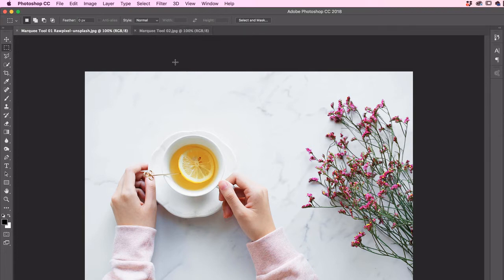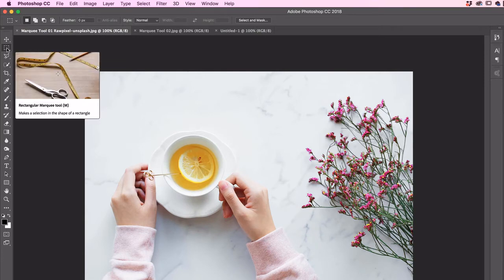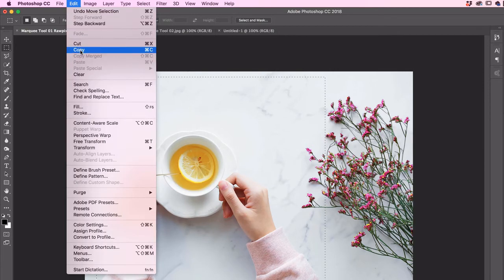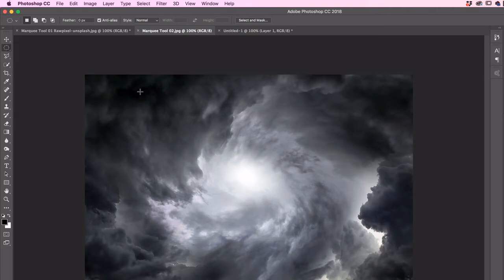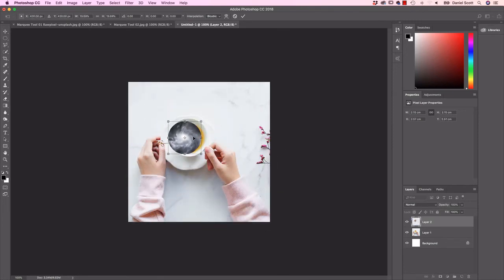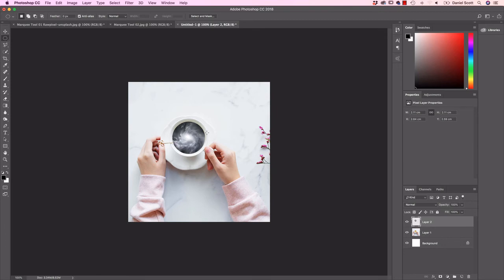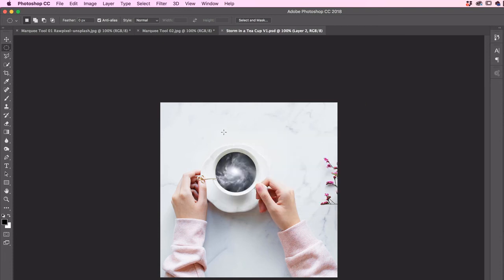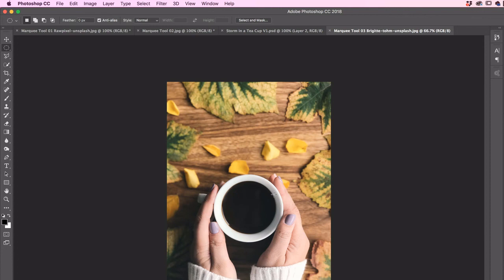How to copy from one image to another in photoshop cc